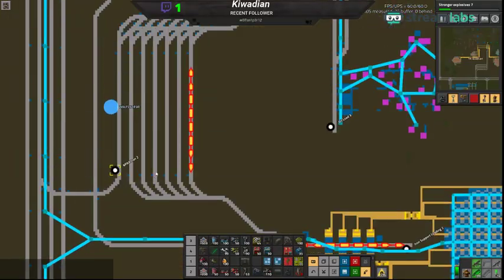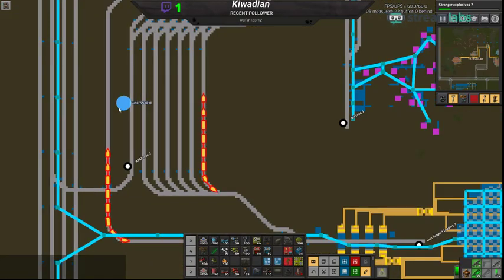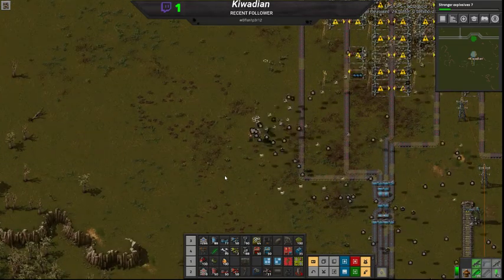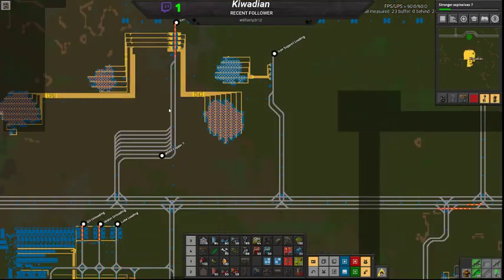RailWorld !Mega Base Ep36